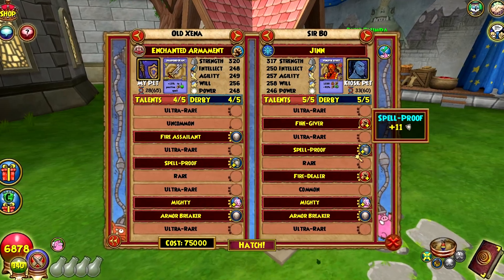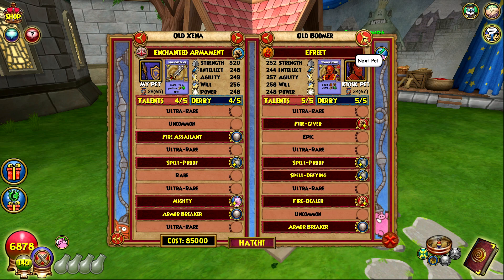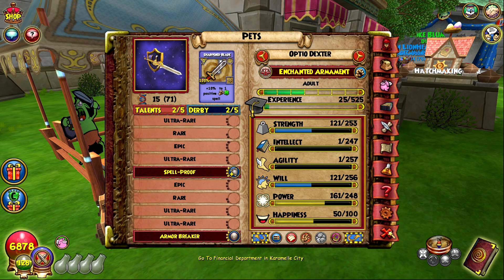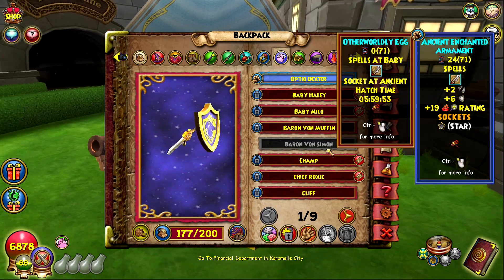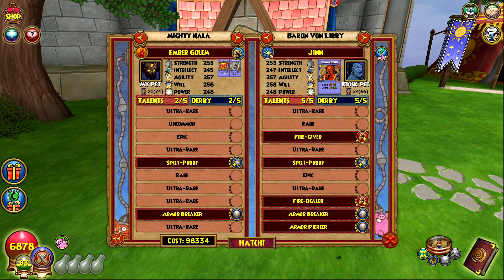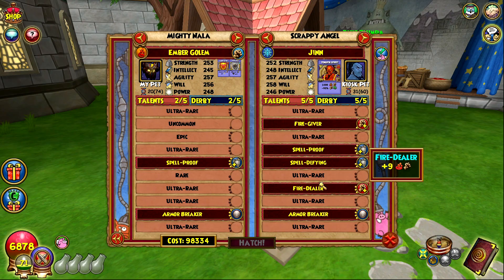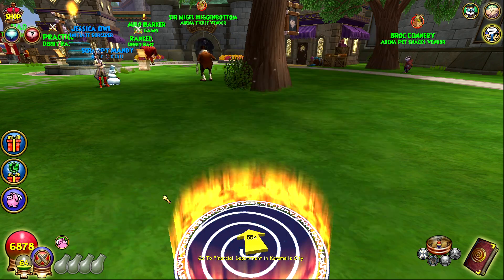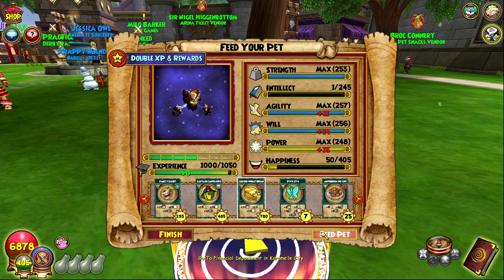This is Why I LOVE Pet Training in Wizard101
In today's video, I'm back doing some more pet training. It's still double pet xp so I wanted to try and make a new fire pet for pvp. I haven't been able to make a fire pet without furnace that has armor breaker and proof on it.